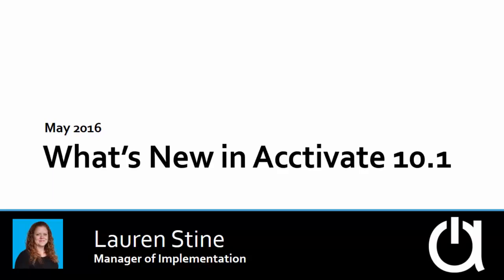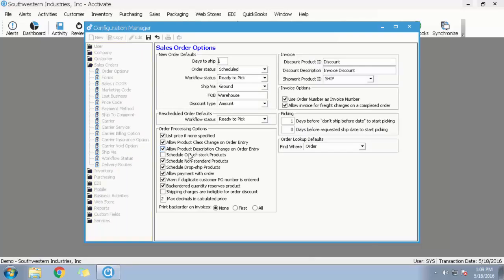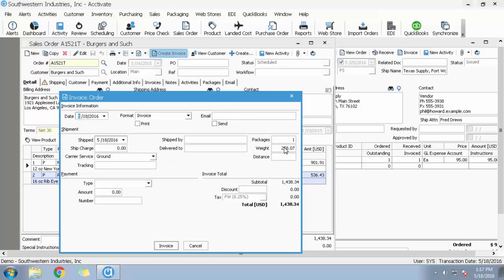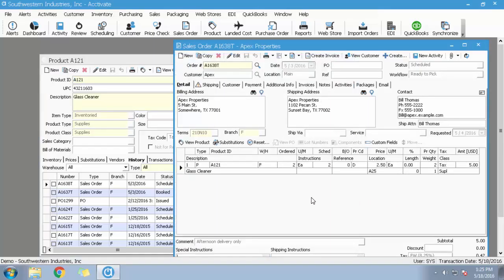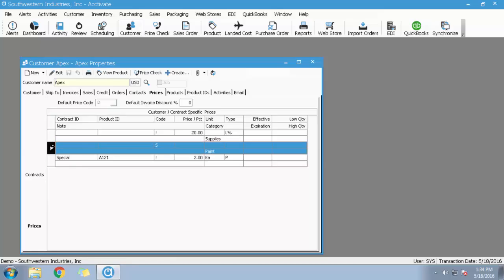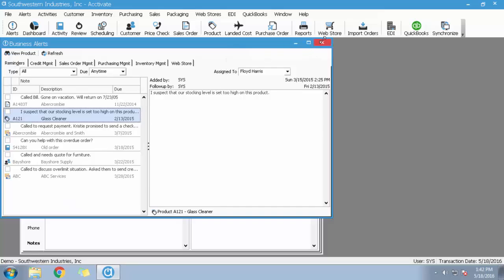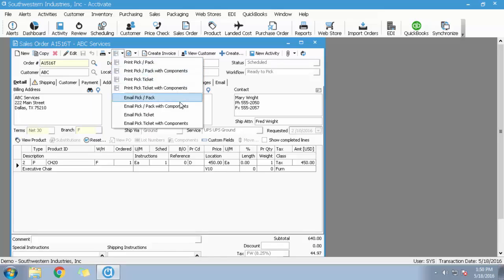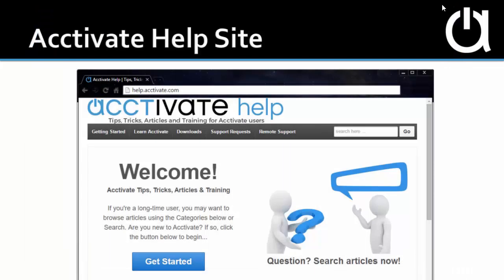What's New in Acctivate 10.1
Take an in depth look at the new features included in Acctivate 10.1. We've improved Notes, Email, Printing, etc.